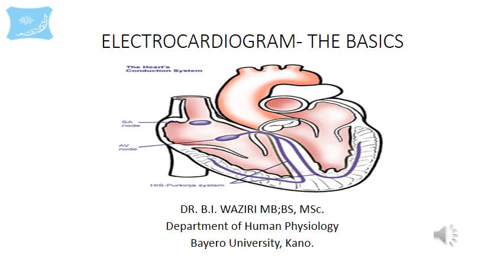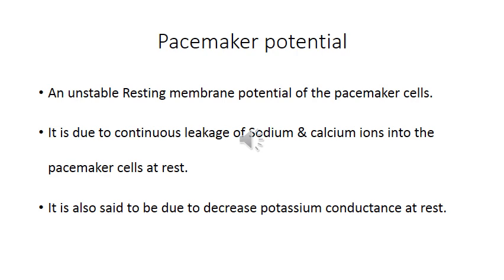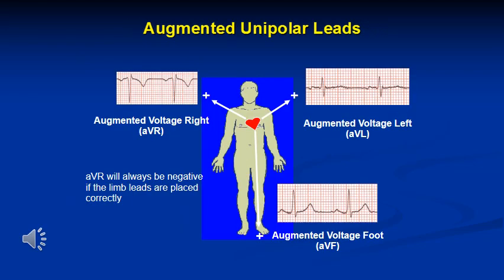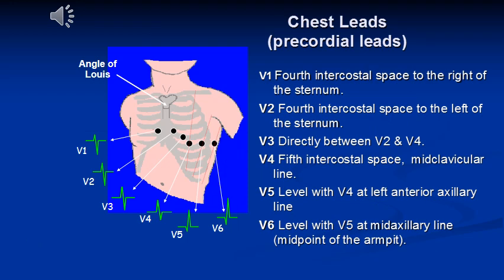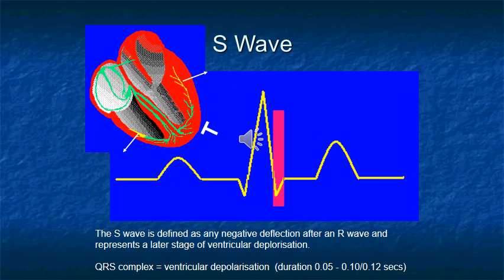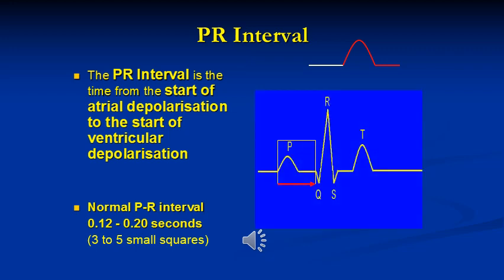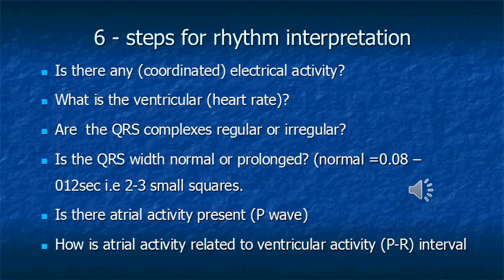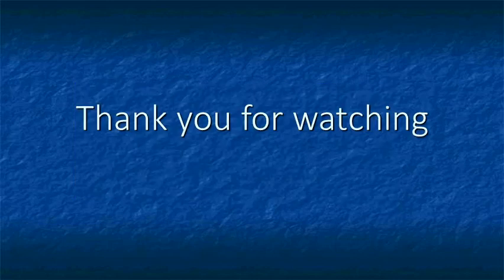Highlights of The Conducting System of The Heart & ECG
This is an interesting video slide show/highlights on the conducting system of the heart Basic ECG interpretation. Do not miss it!!